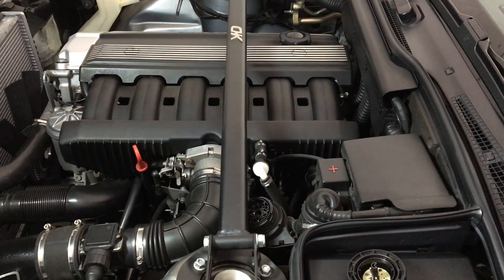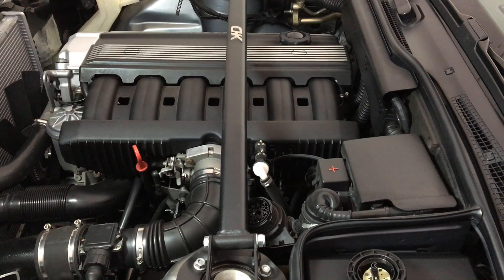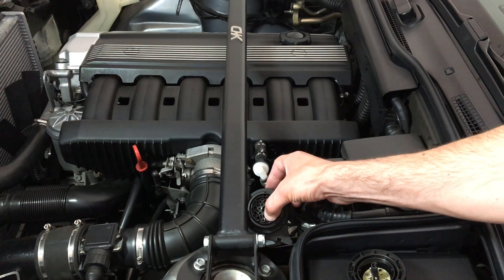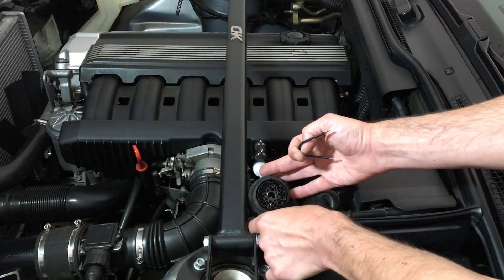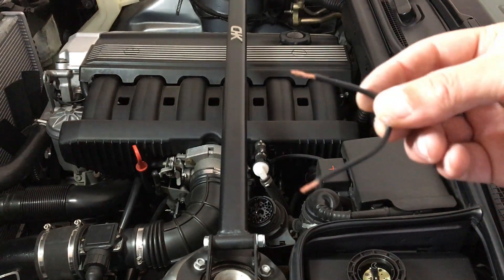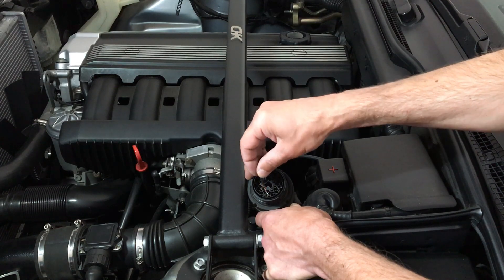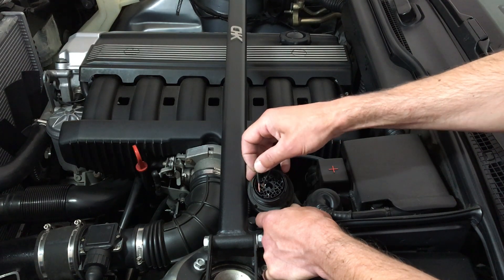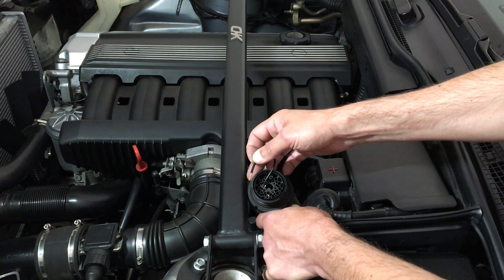BMW E34 520 M50B20 OBD Oil Inspection Clock Reset Tip Trick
How to perform OBD Oil Inspection Clock Reset.
First put in Key and switch to Position 2. Connect Pin 19 and 7 more than 3 seconds for Oil Reset, more than 12 seconds for Inspection Reset and 2x more than 12 seconds for Clock Reset. Pin numbers are printed next to the pin.